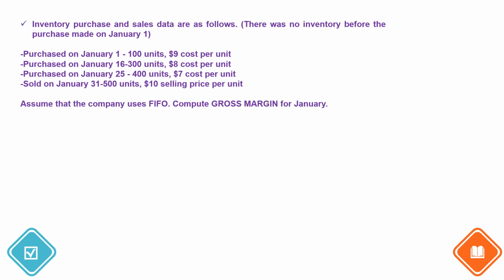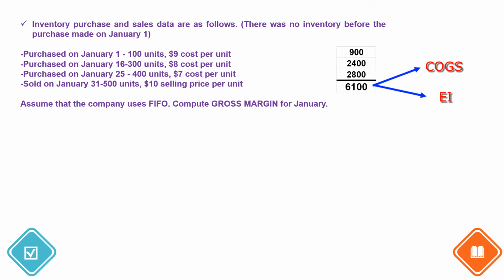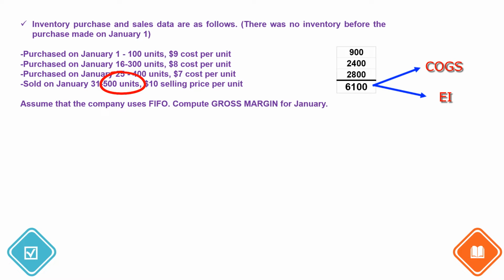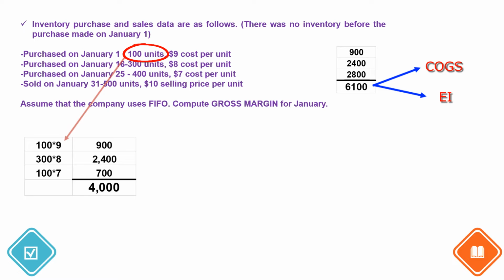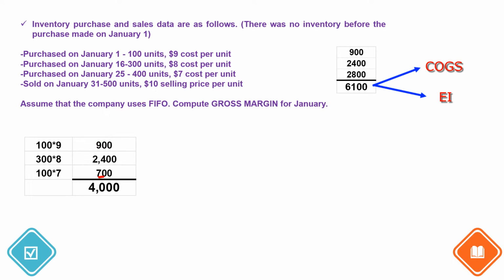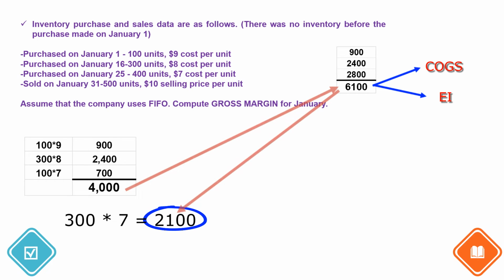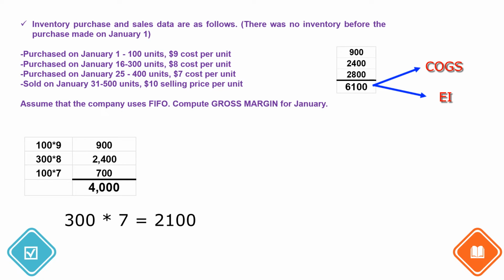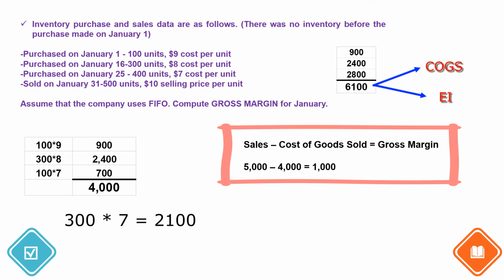Problems and Solutions: FiFo method in inventory Accounting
First in, first out (FIFO) is an inventory costing method that assumes the costs of the first goods purchased are the costs of the first goods sold.
Specifically, FIFO assumes that the first cost received in stores is the first cost that goes out from the stores.
In other words, under FIFO, the cost of materials is charged to production in the order of purchases.